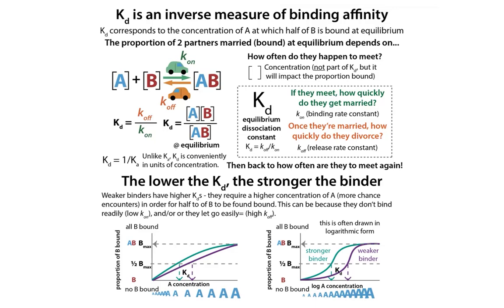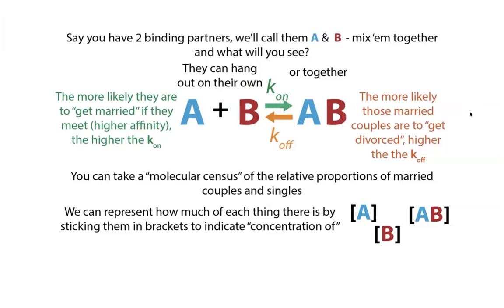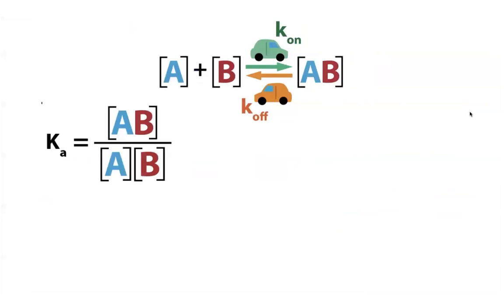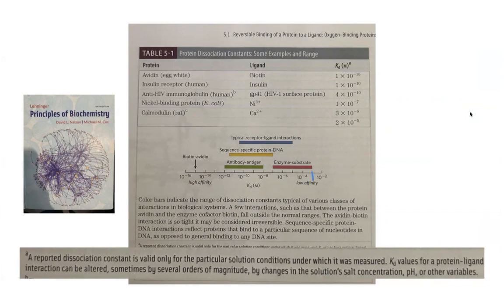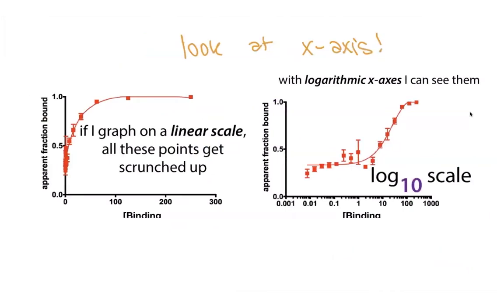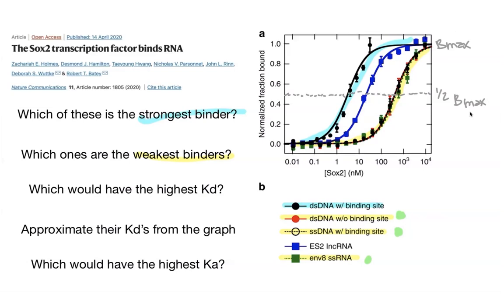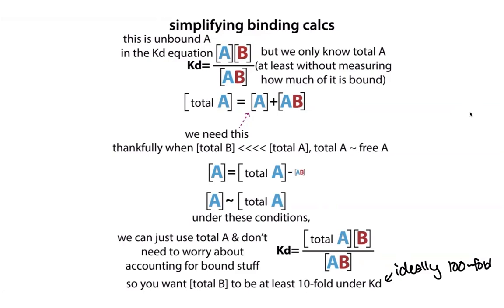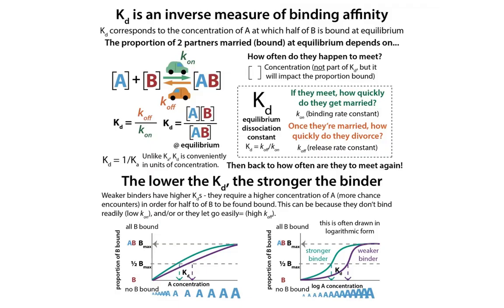Kd (equilibrium dissociation constant) & binding affinity: what, why, and how to interpret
Kd (the equilibrium dissociation constant) is a measure of binding affinity & it’s the concentration of one binding partner at which half of the other binding partner is bound. But WHY? Where does that come from? Why should we care? Well, the relationship allows us to use binding assays (experiments), altering the concentration of one partner & measuring the fraction of the other partner bound in order to determine the Kd. Here’s how…  (note: recut & refreshed from past video for my 2025 class)

The whole premise of biochemistry is that molecules interact to do things. For example(s), the protein enzyme (reaction mediator) DNA Polymerase links together nucleotides (DNA letters) to copy DNA; a protein called tubulin assembles itself into structural supports and molecular conveyor belts in your cells; and proteins called antibodies bind to foreign molecules (like viral proteins) and call for help, etc. Pretty awesome, right? But in order for any of this to happen, the molecules have to first bind one another. Which means they have to
 1) come into contact with one another and
 2) like each other (first enough to bind and then enough to stay bound)

We sometimes call binding partners “ligands” (and sometimes we call one partner a “receptor” and another a “ligand”) - they can be anything from proteins to nucleic acids (DNA or RNA) to “small molecules” (things like pharmaceutical drugs, etc.). The higher the concentration of the partner (the more copies of it there are in some space), the more likely they are to come into contact with one another. And the more they like each other, the more likely they are to stick (and stay stuck) if they do contact one another. Therefore, the amount of sticking (and how much stuck you’ll find if you look) depends on concentration and binding strength.

Another way to think of binding partners is as really really tiny people on dates. The concentration is like how likely they are to run into potential partners (are you in Antarctica? or at a speed dating session?). And affinity is like how likely they are to get married and not get divorced.

Even if the concentration changes, that doesn’t change how much the partners “like each other” (Prince charming is just as charming if you meet him at the bar or on an ice floe). In biochemical terms, the binding strength is constant (at least for a given set of conditions (same temperature, salt concentration, etc.) because it’s a property of the binding partners themselves. And we call this “binding strength” AFFINITY.

We can measure binding affinity by altering the concentrations, measuring the binding, and fitting it to an equation that takes into account the contribution of concentration and “hides it” so you can see the constant part - the affinity! If that didn’t make sense, bear with me and I’ll get into more detail, but the end result is we get a value called the dissociation constant, abbreviated Kd. This value tells us what concentration of one binding partner (we can call it B if you want) would lead to half of its binding partner (we’ll call A) being bound at equilibrium (i.e. once the rates of binding and unbinding have stabilized and the mixture has found its happy ratio of bound & unbound).

The higher the affinity (the more sticky they are for one another) the less ligand is required to reach that value- higher affinity is like thinking the partner’s prince charming - you’ll take him whenever you find him - so lower Kd. But if you think there’s still someone better out there you might “hold off” unless there’s so many of that okay-ish match that you “give in” - so higher Kd.

This is a really important, though potentially confusing, concept to remember:
higher affinity → lower Kd
lower affinity → higher Kd

If you’re wondering why we don’t use the association constant, Ka, which is the inverse of Kd (so Kd = 1/Ka) it’s because that’s not in concentration units - look at the figures if you’re interested, but for now let’s get back to the marriages (and divorces) (and re-marriages)(and re-divorces…)

What’s really happening is that each time 2 molecules collide, they have a certain probability of sticking together. And then, depending on how much they like each other, they can stay stuck for various lengths of time. The more they like each other, the higher the affinity, so they’ll stay stuck. But, if you have a lower affinity, they’ll keep coming apart, so you’ll need more standing by to take their place. So a higher affinity corresponds to a lower Kd.

And what does Kd come from? As an equilibrium constant (more on what this means in a second), Kd is a sort of “endpoint” measurement.